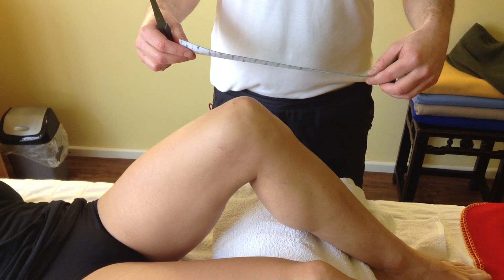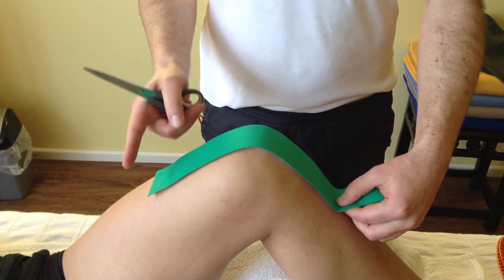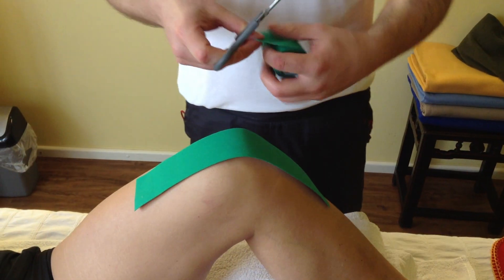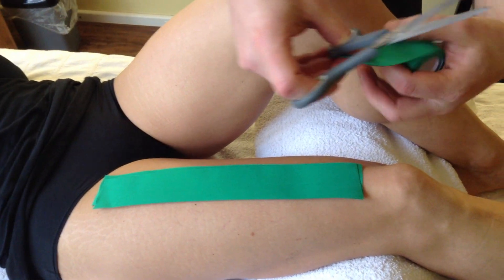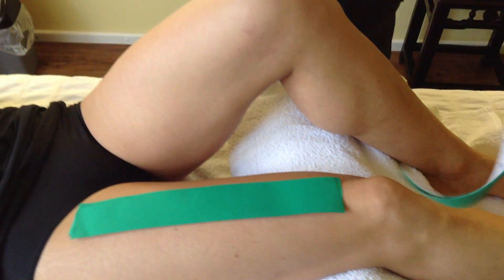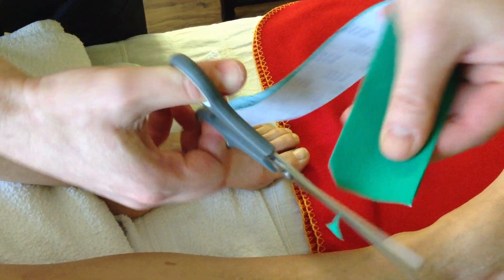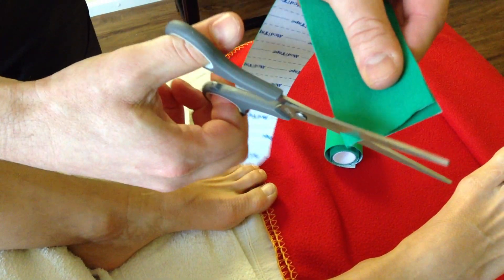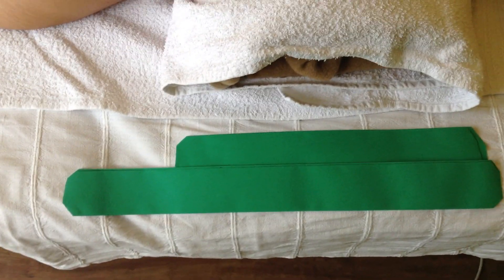Non-surgical treatment of Baker's Cyst with Medi-Tape - Part 1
Preparing the tape prior to application to knee.